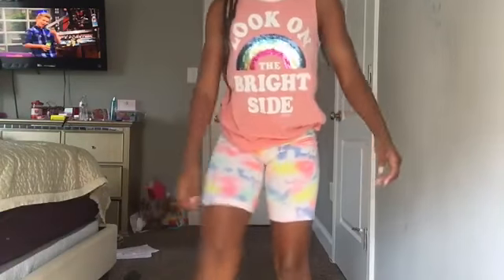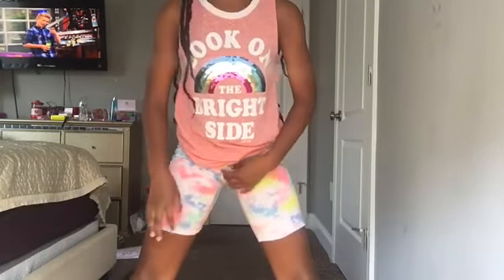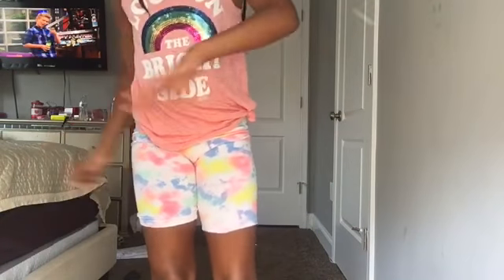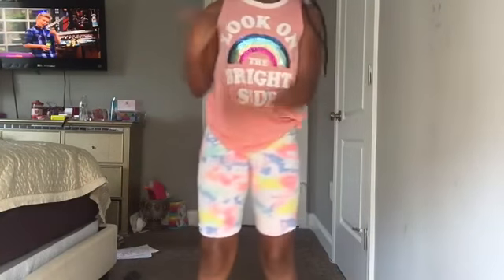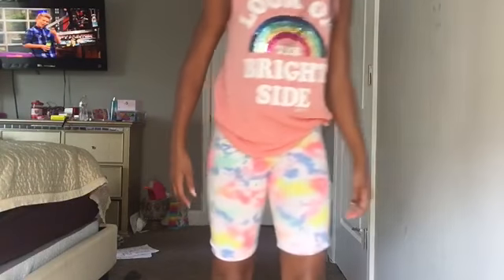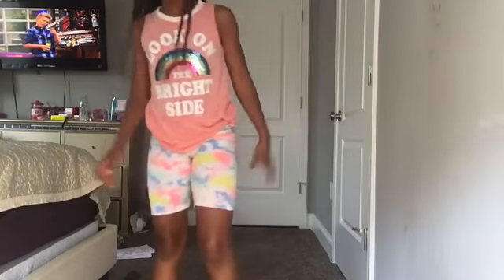How to buck😊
Hope you enjoyed that video
Make sure to...
Musical.ly: @dj_layah